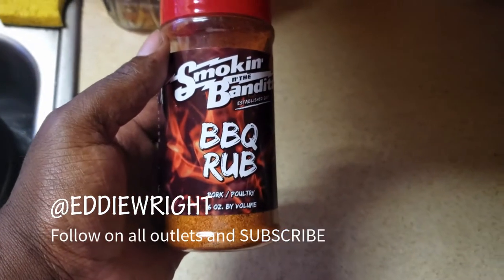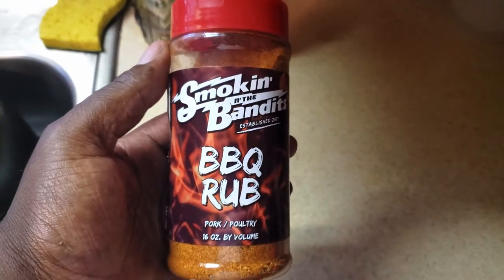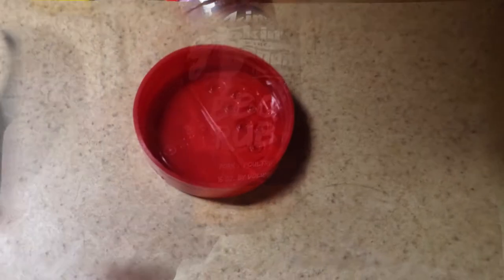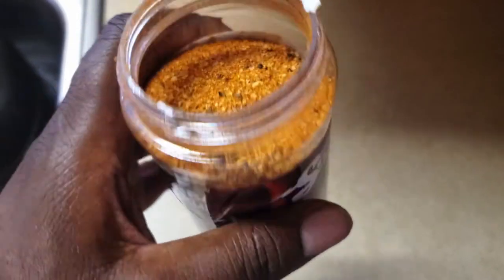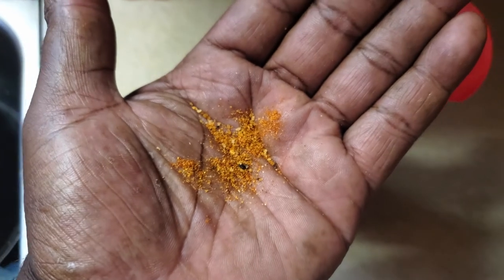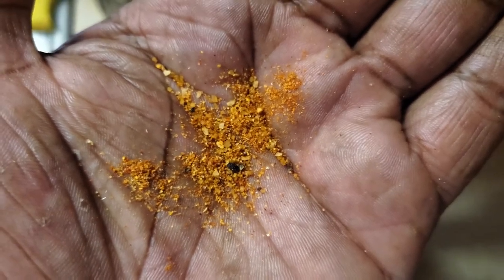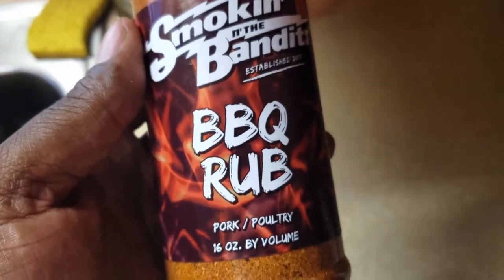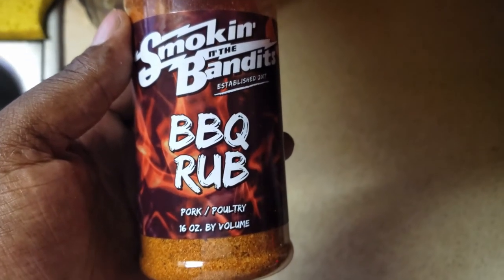Spice Haul featuring Smokin and The Bandits BBQ Co. BBQ RUB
A sworn southern food advocate who enjoys the best of smoked and grilling a variety of foods while entertaining and sharing my world with others. Here on my channel, we believe in one simple ruling. We have a new Spice Haul for you featuring a new bbq rub.

This episode we give a new flavoreview of Smoking and The Bandits BBQ Co new bbq rub. If you have not had their beef rub, i suggest you do that. But for now, were gonna take this one for a spin and see where she goes.